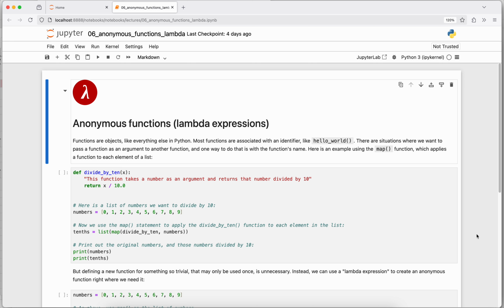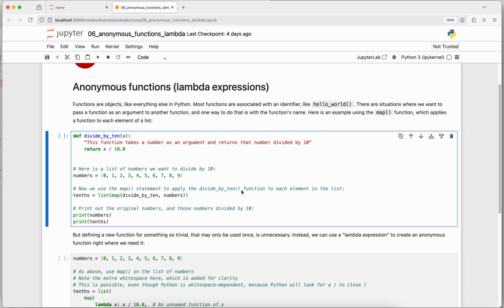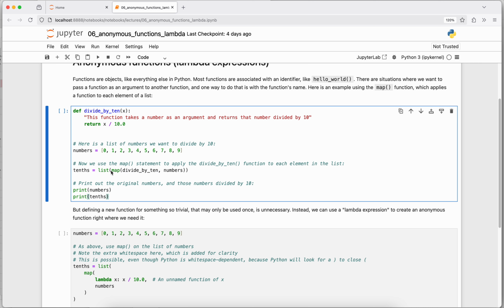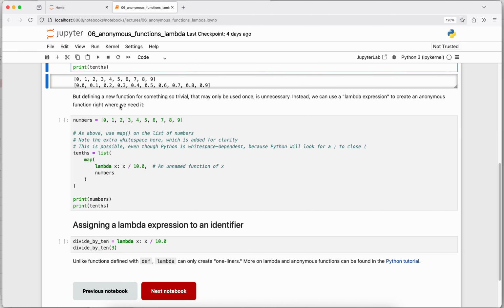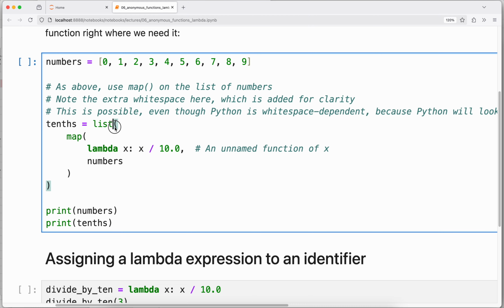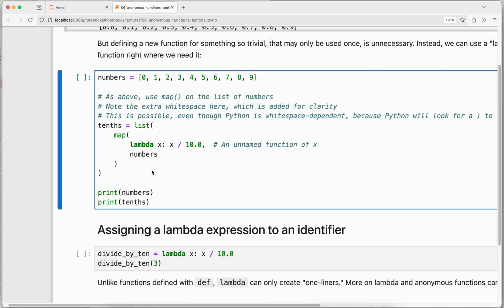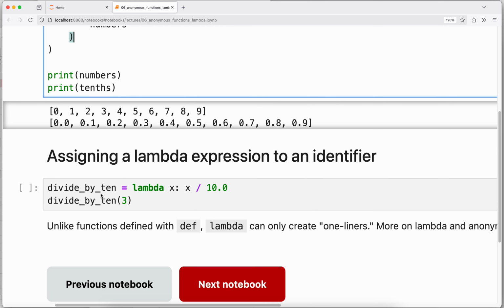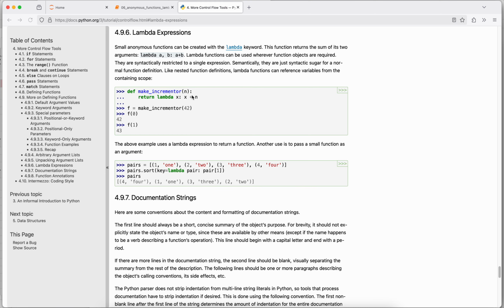Introduction to Python: Part 6: Lambda expressions (anonymous functions)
In this lesson, we explore anonymous functions, also known as lambda expressions, in Python. While most functions are given names, there are cases where we want to use a function as an argument in another function without needing to define a name. Lambda expressions offer a concise way to write small, simple functions inline.

The video starts by showcasing a function called divide_by_10, which divides an input by 10. We apply this function to a list of numbers using Python's map function. Instead of defining a full function like divide_by_10, we demonstrate how lambda expressions can simplify this process. Lambda expressions allow us to define a function that takes an argument and returns a value in a single line, which is useful for simple operations.